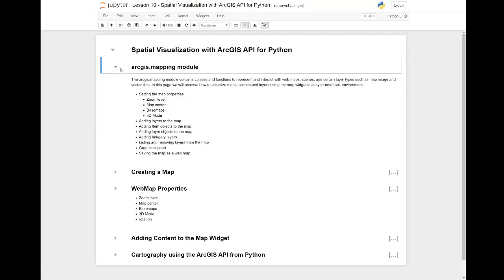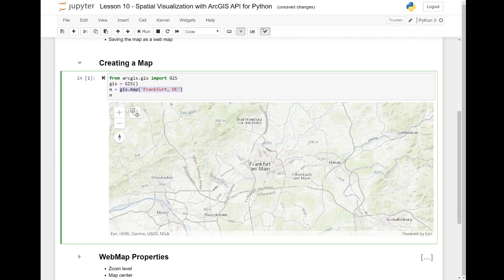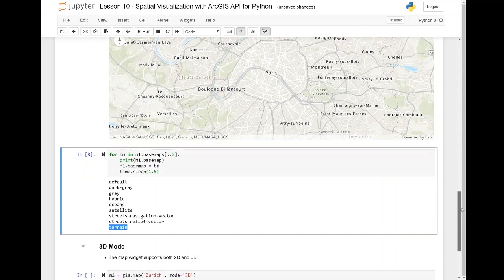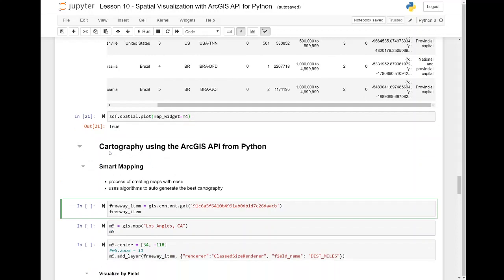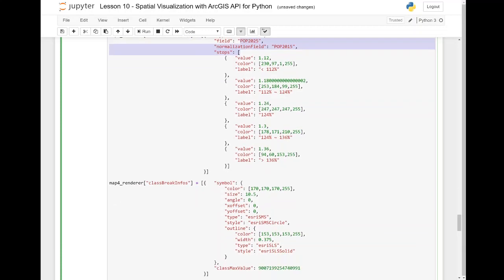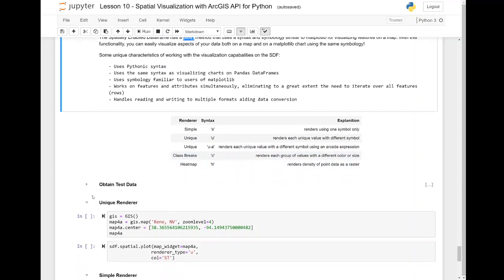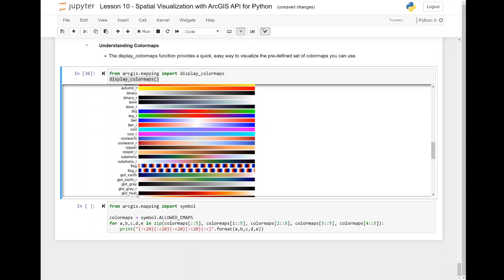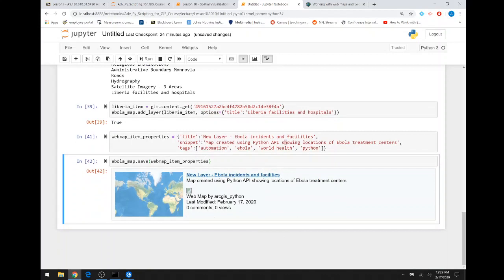Lesson 10 ArcGIS API for Python Visualization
Lesson 10 - Visualization using the ArcGIS API for Python